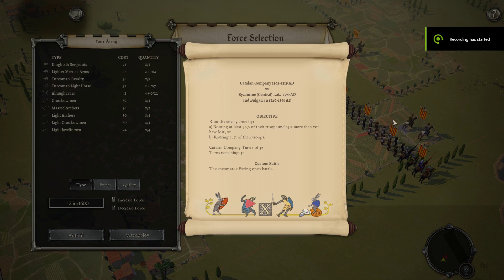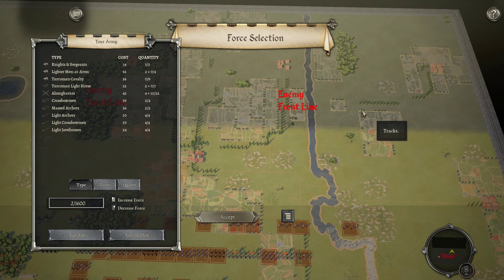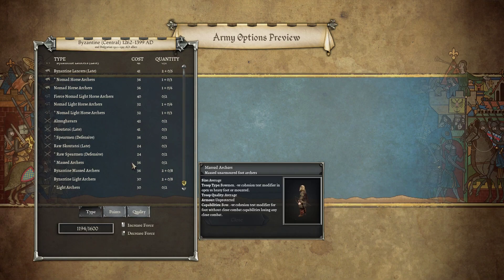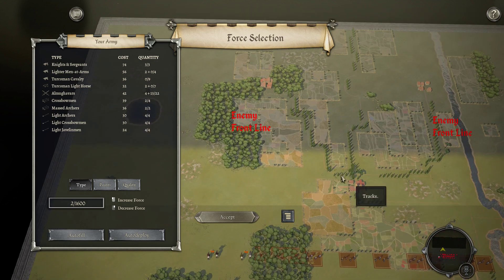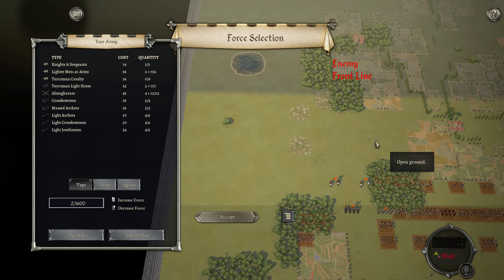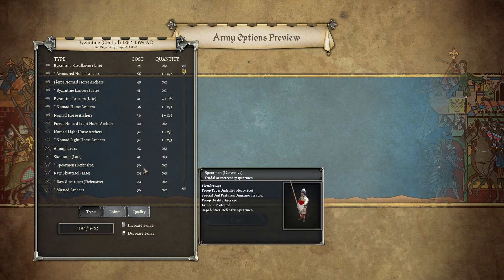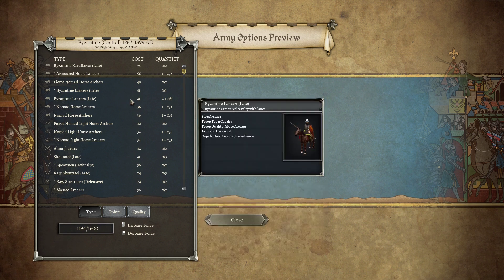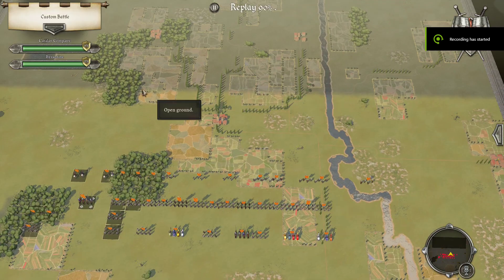Field of Glory II Medieval MP 100 - Catalan vs Byzantine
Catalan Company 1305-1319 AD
vs
Byzantine (Central 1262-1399 AD with Bulgarian 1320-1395 AD allies